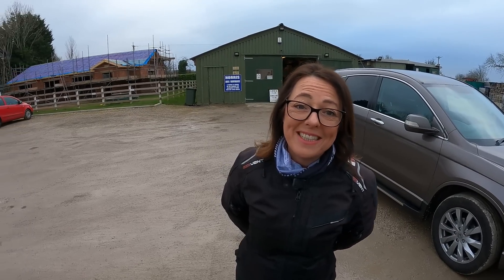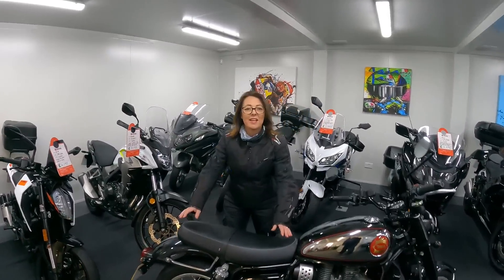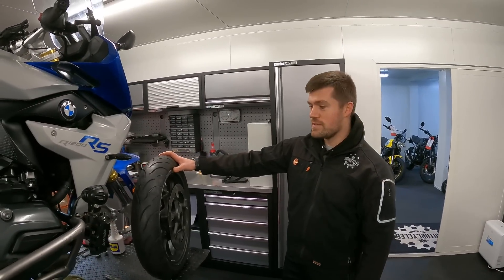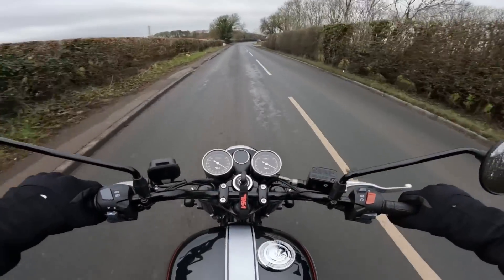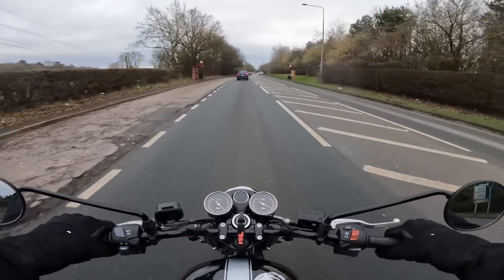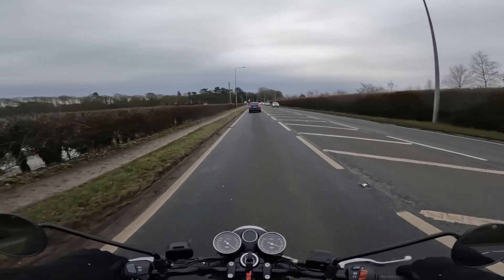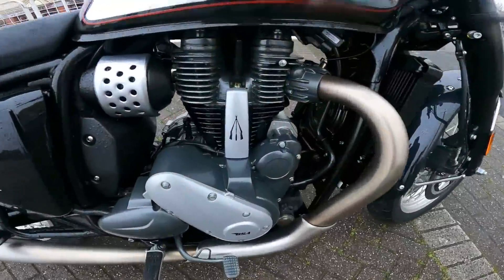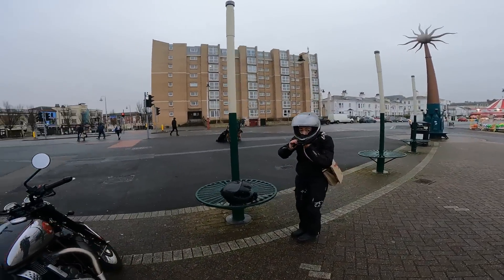BSA Gold Star 2up Soaking Wet Motorcycle Test Ride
Hi we are finally back to doing vlogs in the cold wet UK , in this vid we take the retro looking BSA Gold Star for a quick test ride but as always the british weather had other ideas , it wouldn't of been so bad had we had waterproof gear on but on this occasion every weather forecast had said there would be no rain just a bit cloudy but as you can see in the vid it rained pretty much from the moment we took to the road , saying all that it was mega fun to get back out and hopefully that's kick started this years biking adventures .
Mega thanks's to Matt Williamson Motorcycles for the loan of their BSA demo bike